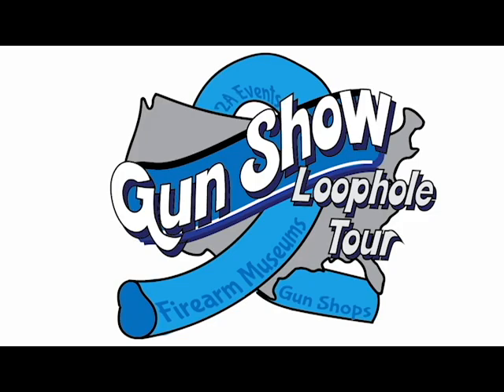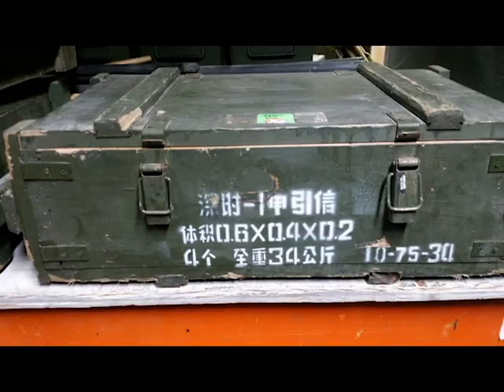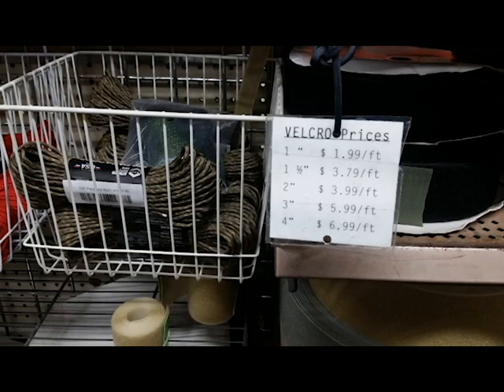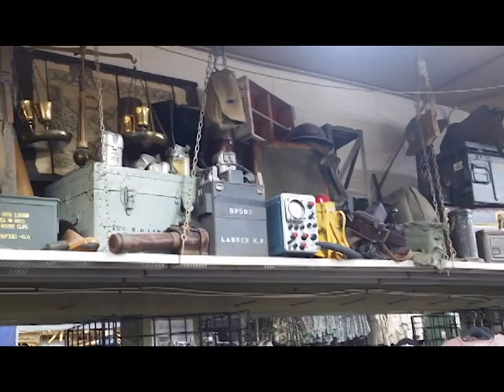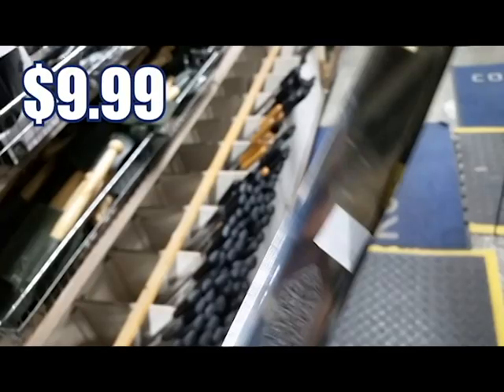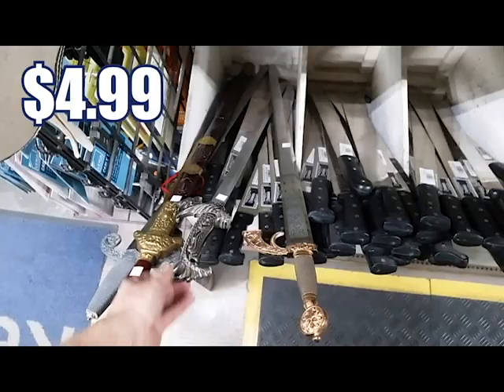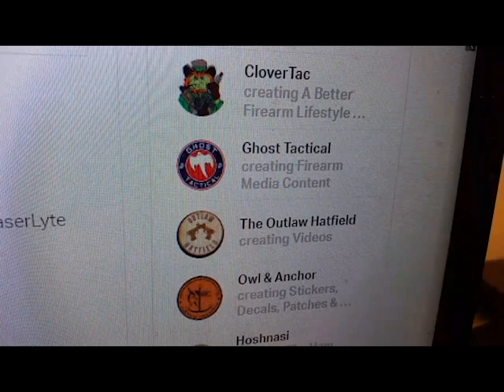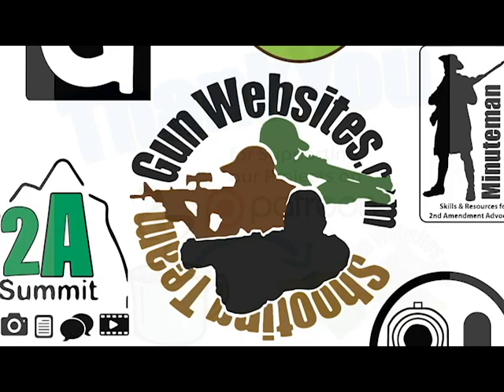Hahn's World of Surplus in North Las Vegas, Nevada visit to the shop in late 2019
Hahn's World of Surplus in Las Vegas, Nevada